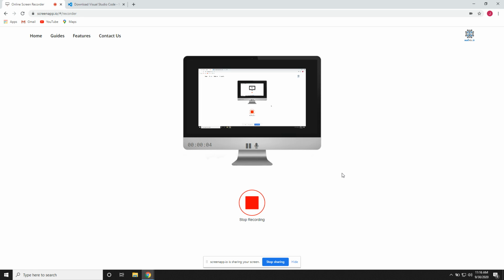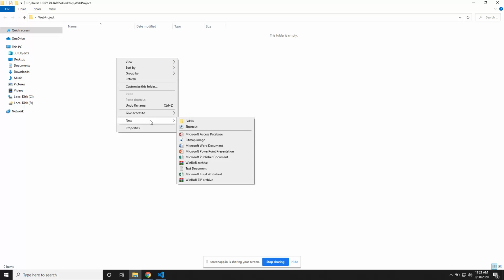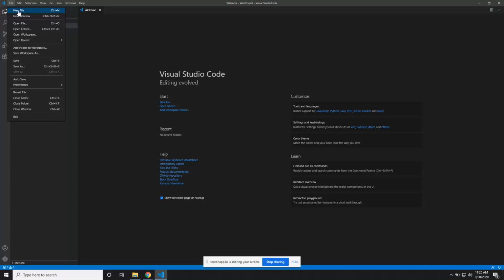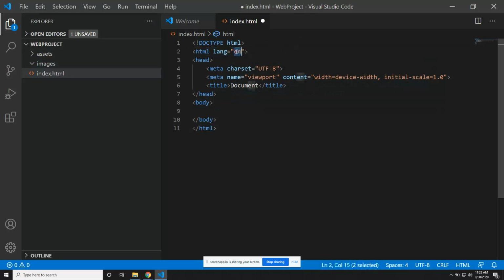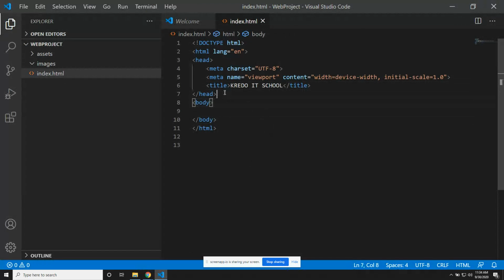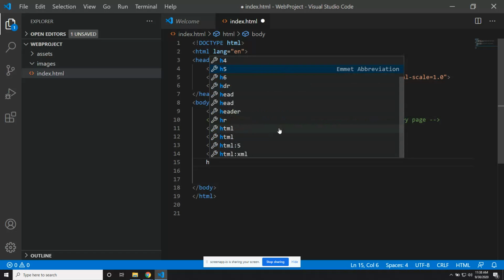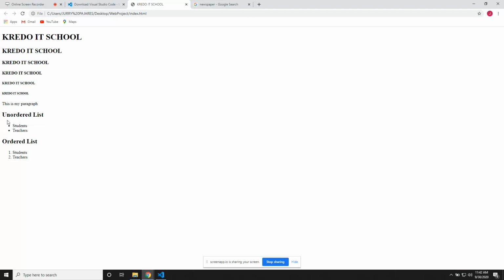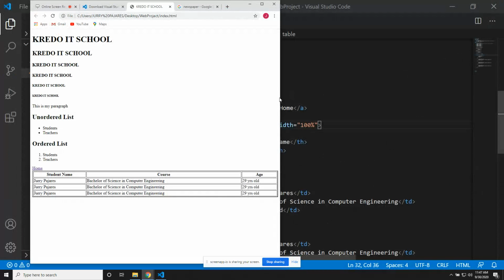WEB DEVELOPKMENT TUTORIAL 1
This is video is created to those who wants to learn creating a website.